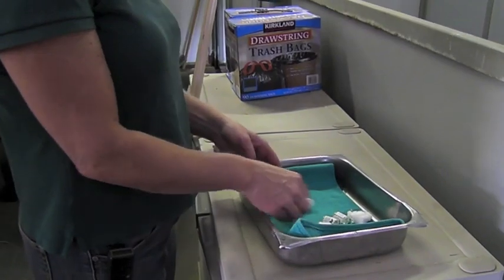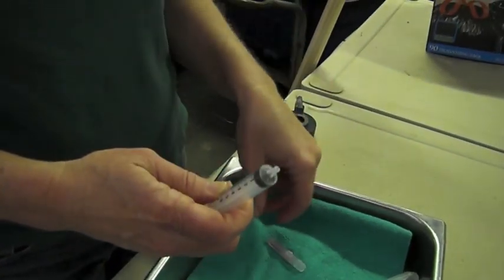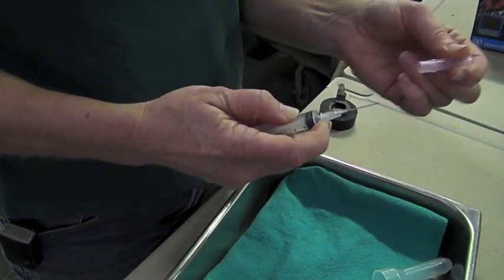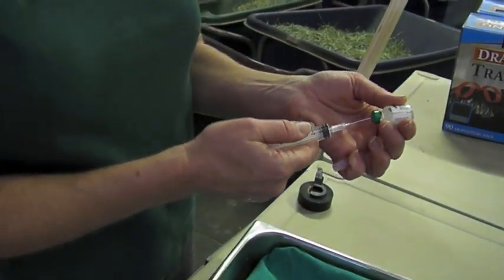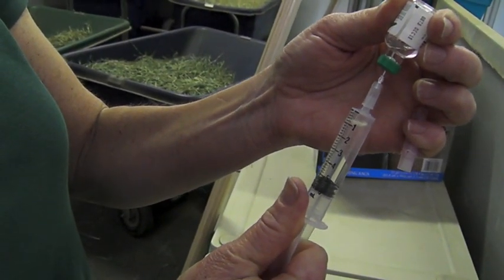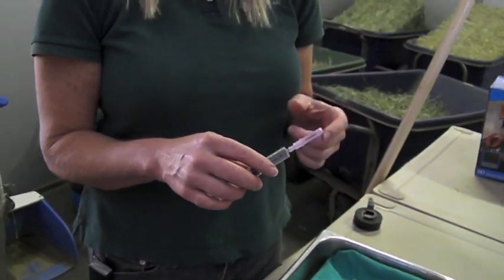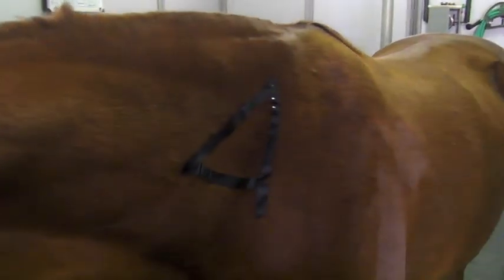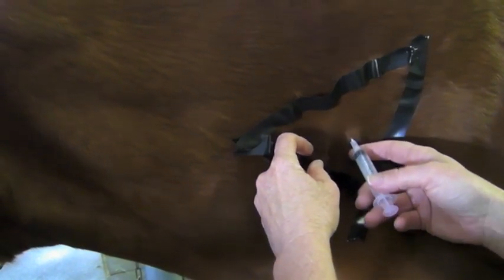Giving an Intramuscular Injection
Dr. Lisa grim shows you how to properly give your horse and intramuscular injection.